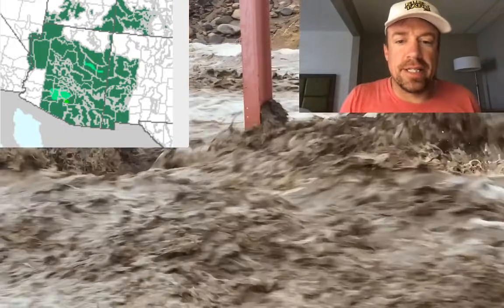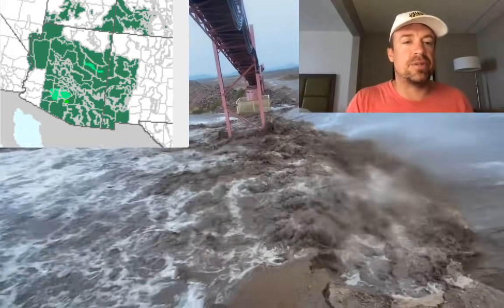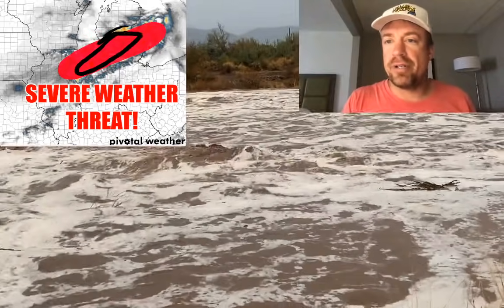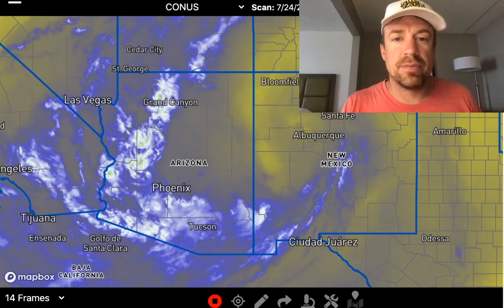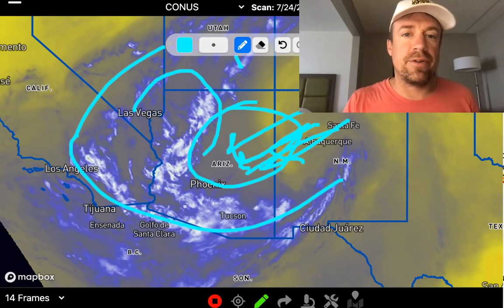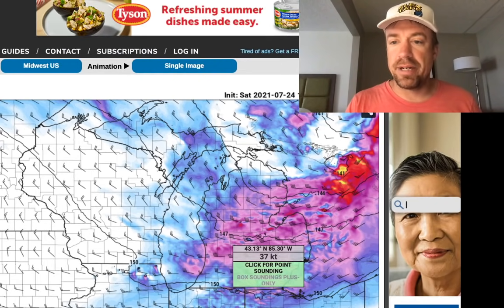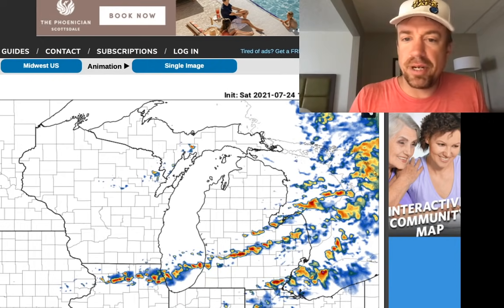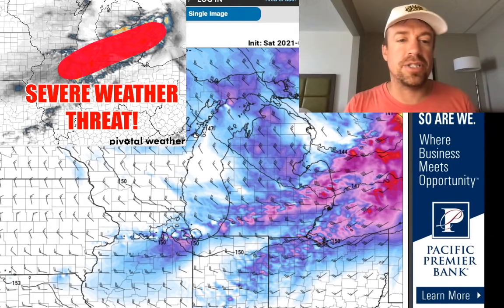LIVE briefing on MONSOON INSANITY today in AZ/NM/CO/UT, severe weather in southern Great Lakes!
Live briefing on the threat of dangerous flash floods once again today across the southwest US, with this active monsoon pattern continuing through the weekend for a large part of Arizona, western New Mexico, southern Utah and southwestern Colorado. Deadly debris flows possible over the numerous burn scars across the region. An inverted trough moving southwest into the region along the southern periphery of anticyclone is responsible for the numerous strong storms. We also discuss the threat of severe weather and isolated tornado from northern IL into southern Lower MI and southern Ontario this afternoon/evening. Never stop chasing